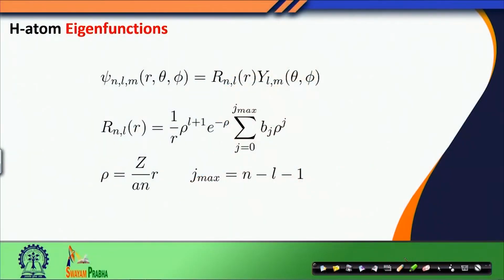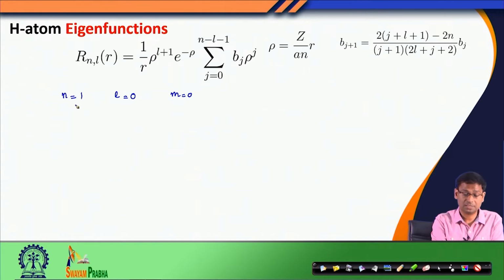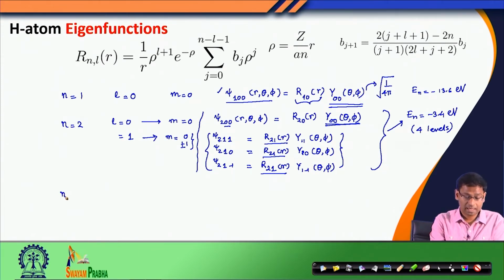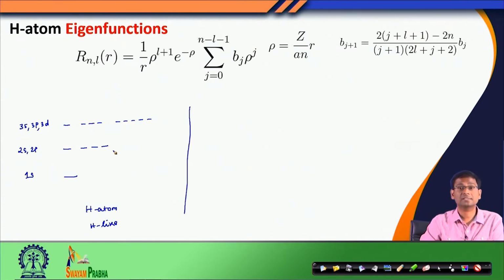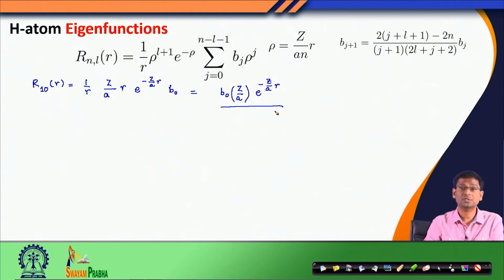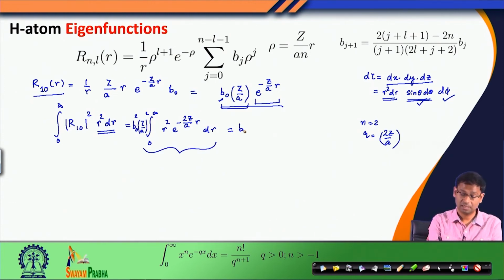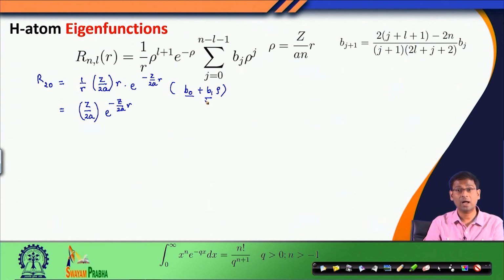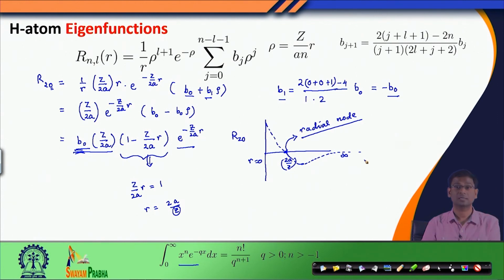Hydrogen atom wave functions Part l